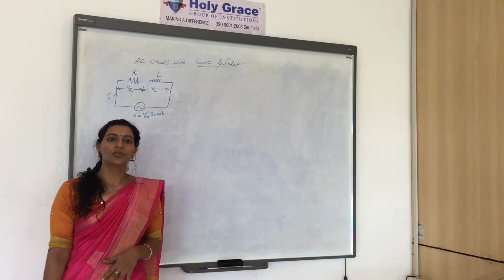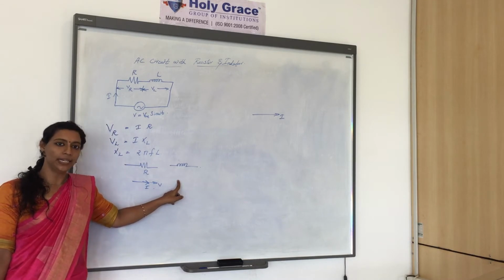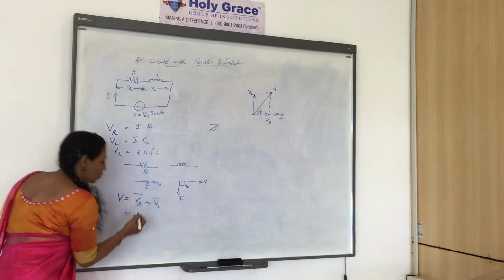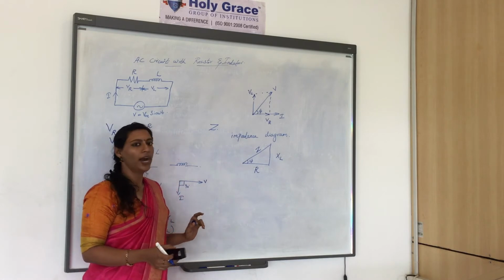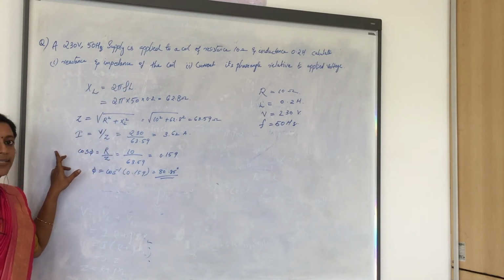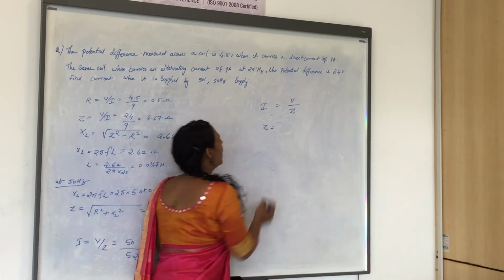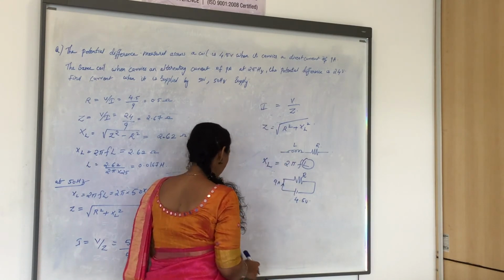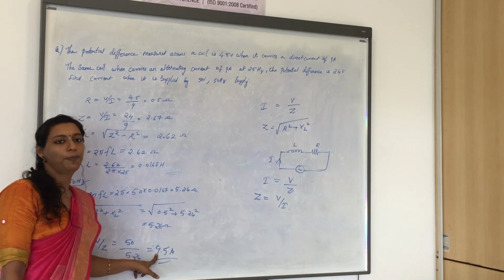Basics of Electrical Engineering Part I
View the video inBasics of Electrical Engineering Part I